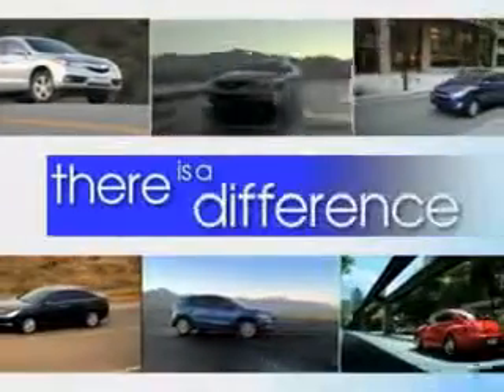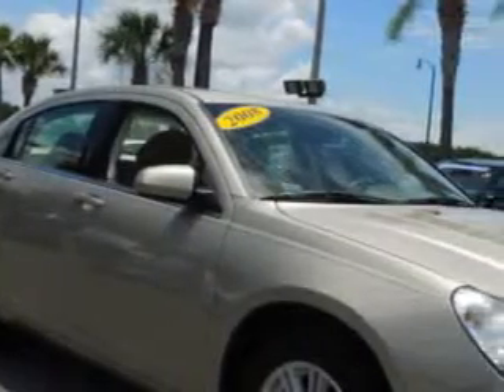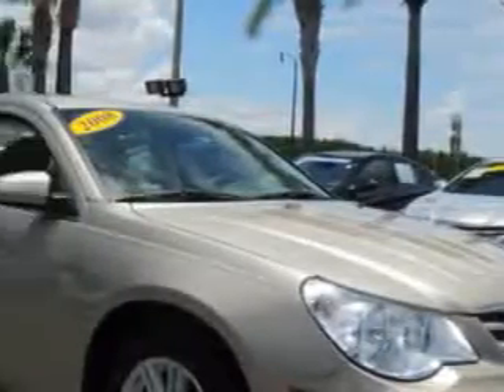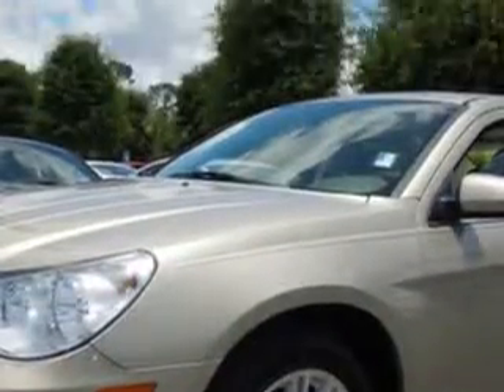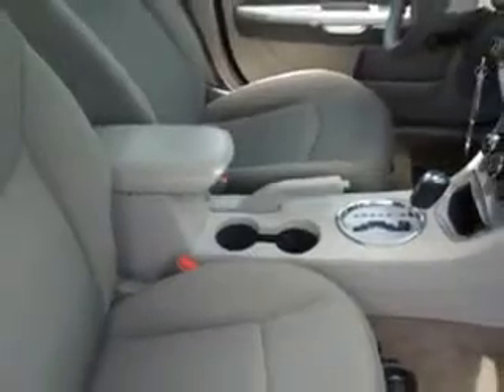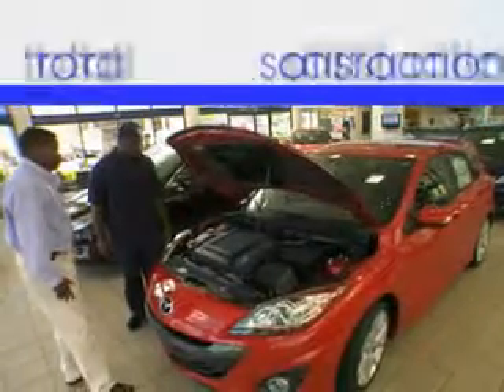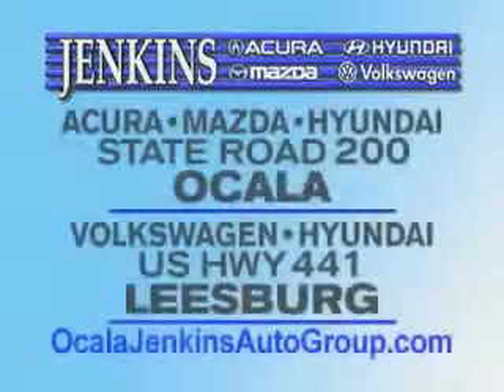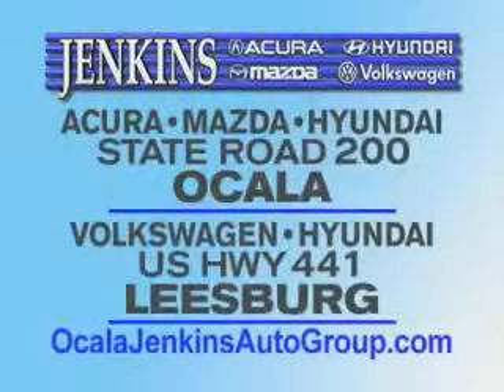2008 Chrysler Sebring Jenkins Hyundai Of Leesburg Leesburg, FL 34788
Chrysler Sebring You will love this Light Sandstone Metallic Chrysler Sebring Sedan, equipped with a 4 Cylinder engine and an automatic transmission with 81,971 miles. Enjoy an impressive 30 miles to the gallon on this great car with features like Keyless Entry, Passenger's Front Airbag, Driver Side Air Bag, Power Driver's Seat, 12 Volt Power Source, Anti-Lock Braking System, Alloy Wheels, Bluetooth System, and much more. Enjoy the drive and have peace of mind in this Chrysler Sebring. See us at Jenkins Hyundai Of Leesburg today!
MILES: 81,971
VIN:1C3LC56K98N222484

9145 US Hwy 441
Leesburg, Florida 34788